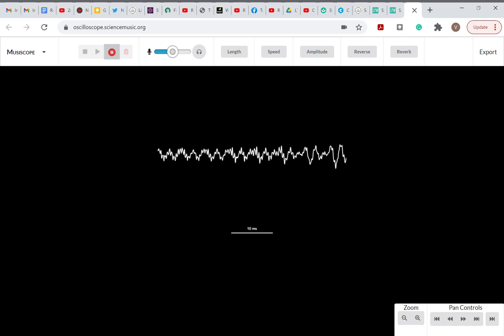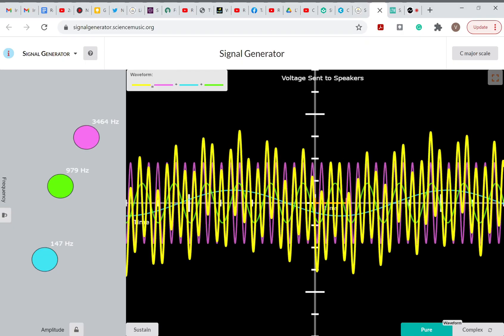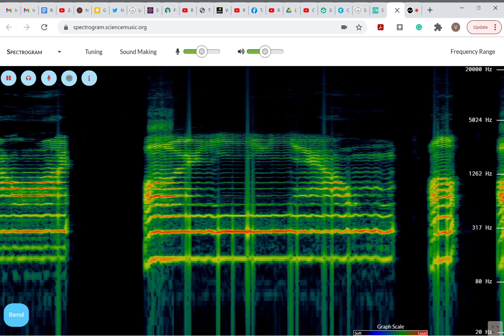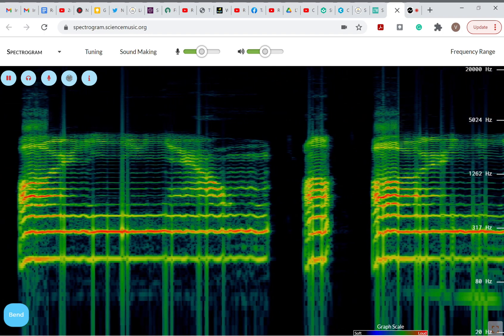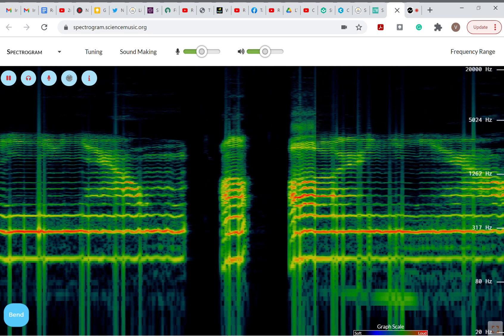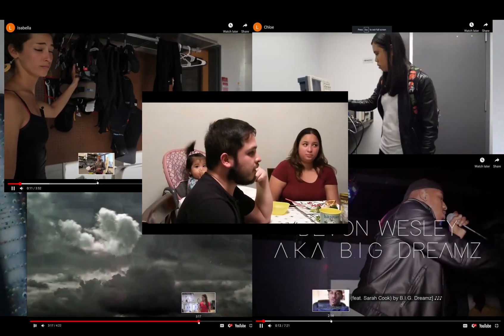EDGamesExpo23.Listening to Waves. Web Applications to Make Music with Science. At UCSD.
These web applications are science tools, and they allow you to playfully analyze and create sound and music. The applications can be accessed for free
This program is funded through the National Science Foundation's Innovative Technology Experiences for Students and Teachers (ITEST)